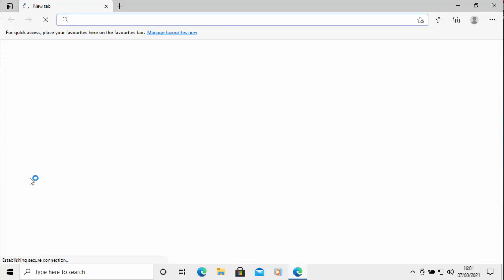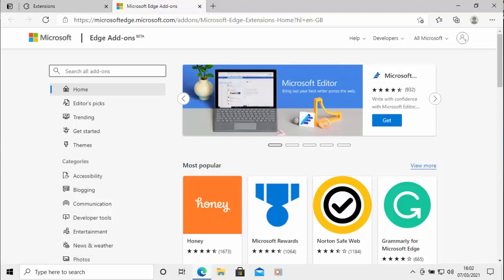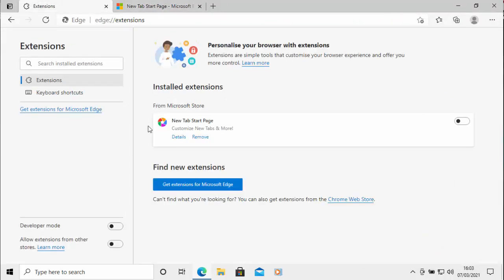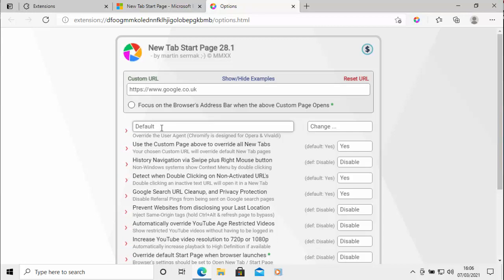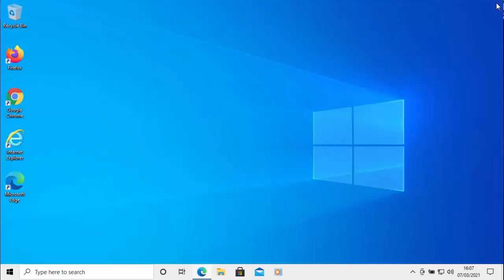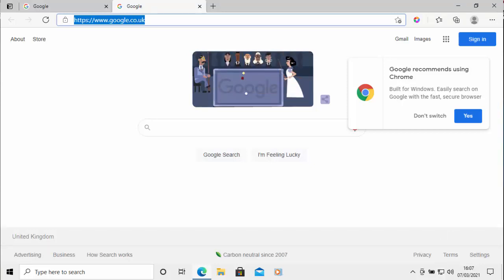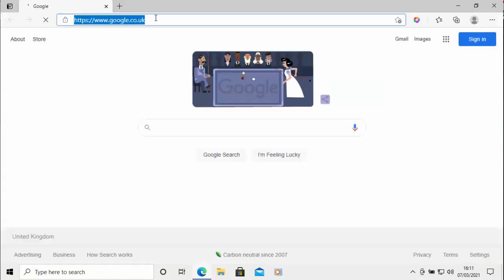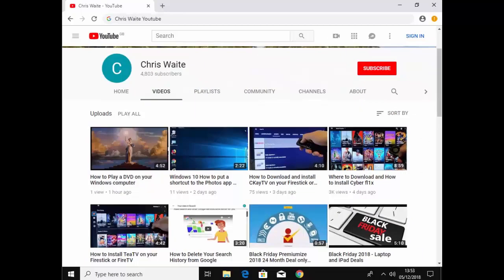How to Change New Tab Page, Search & Start in Edge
Show you how you can change the page that Edge goes to when clicking the new tab page in Edge, also shows you how to change the Search and Start Pages